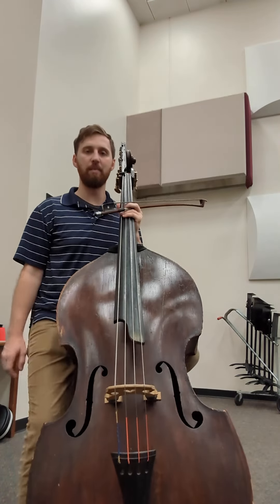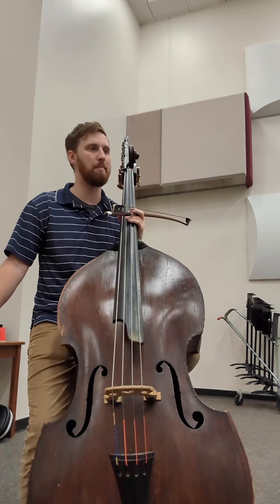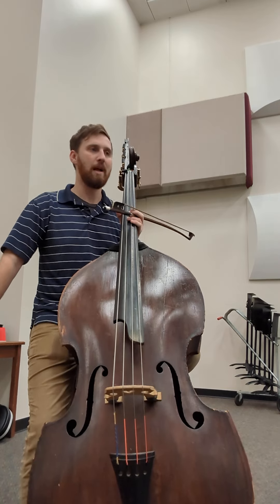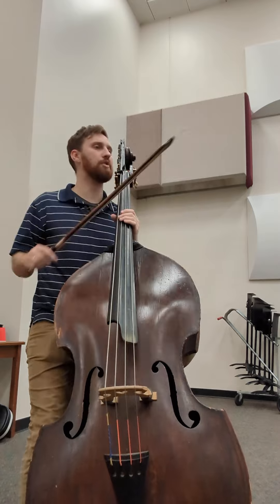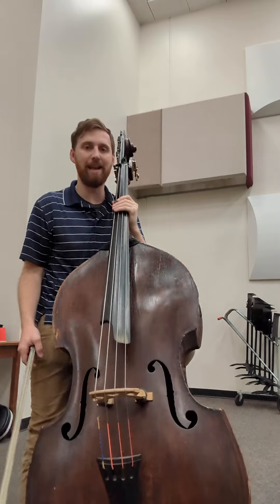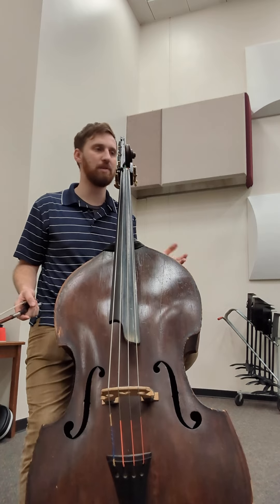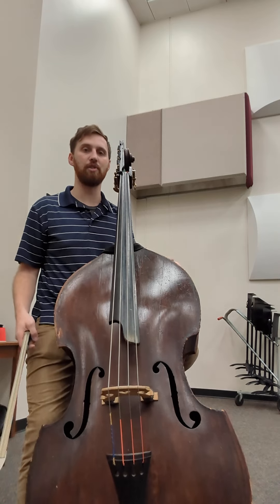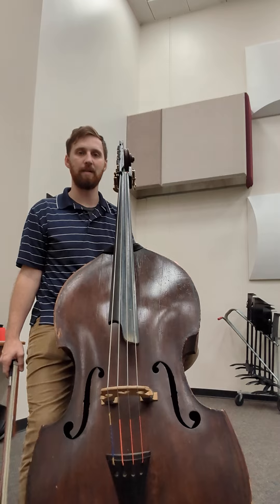SCMEA Orchestra- Bass 9-10 Excerpt 1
Copland- Hoedown